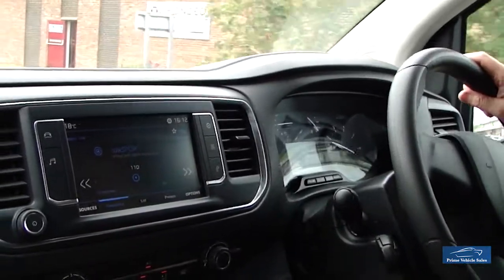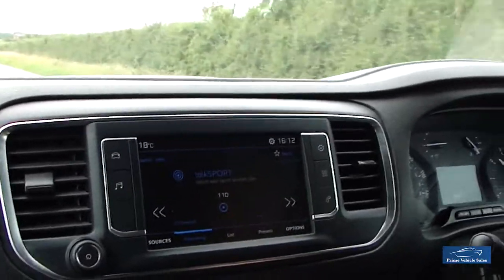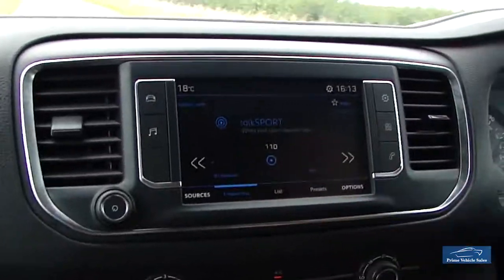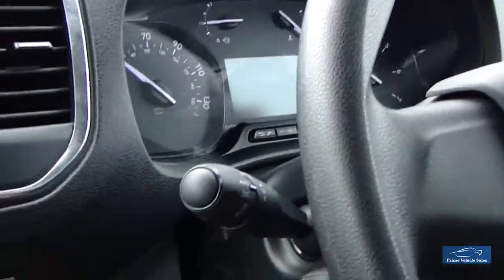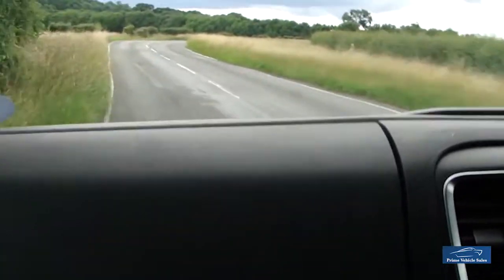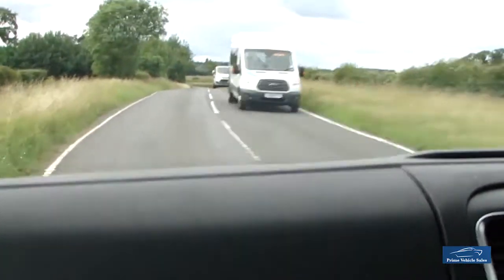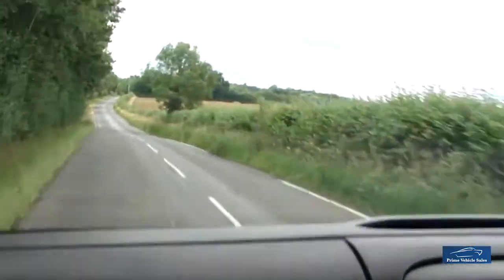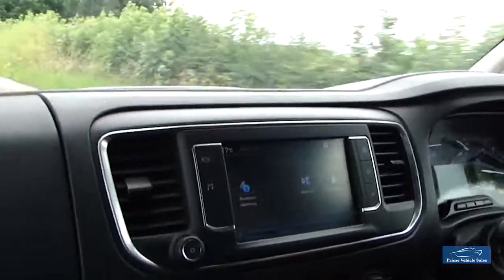2018 Peugeot Expert 2.0 Blue HDI 120 Professional Std PVSsportline Edition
A Stunning Van Enhanced With Our PVS Upgrades Including 18" Calibre Tourer Gunmetal Wheel & Tyre Package (XL Rated For Commercial Use) Black Side Bars, Presented In Black, 1 Company Owner From New, Features Include: Air Conditioning, Rear Parking Sensors, Cruise Control. Why Not Upgrade!! Give Your Van An Individual Look!